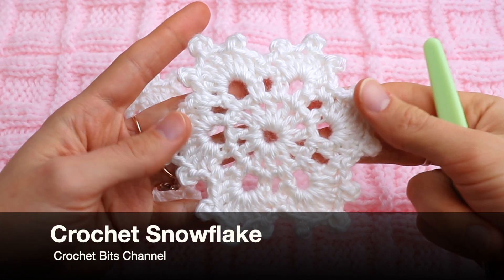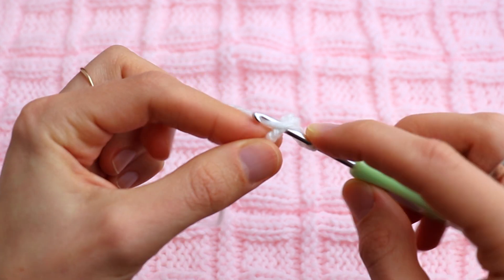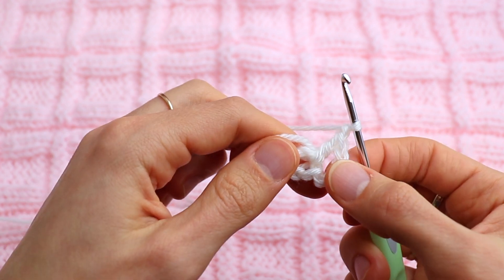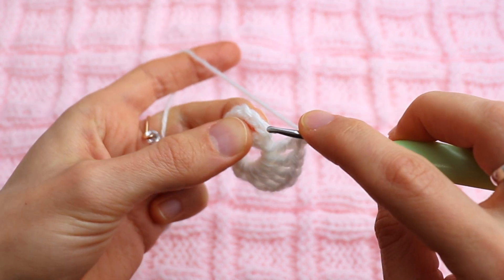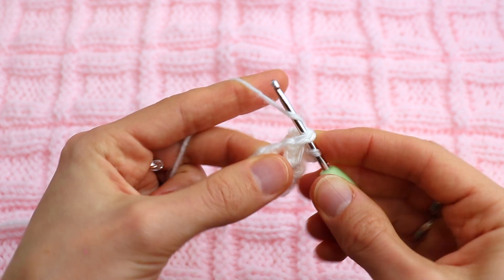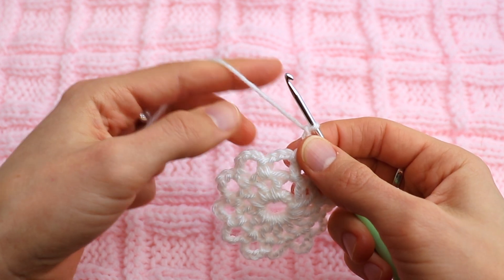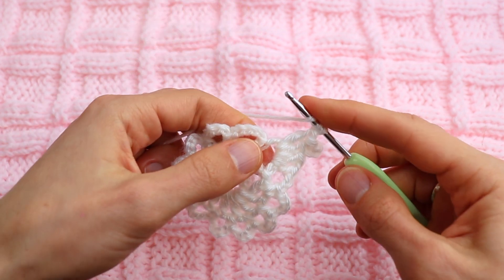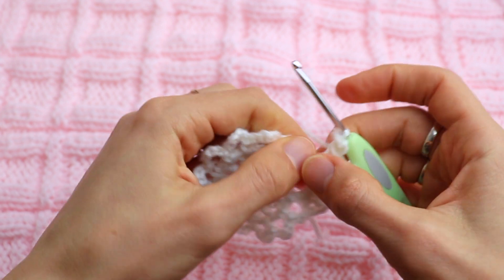Crochet Lace Snowflake Tutorial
Learn how to crochet a snowflake by following this step-by-step tutorial.